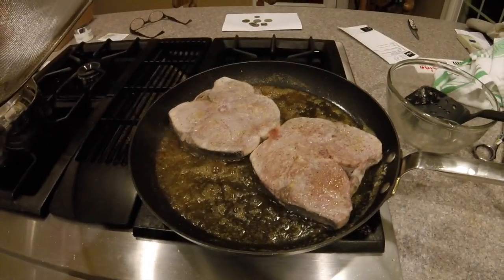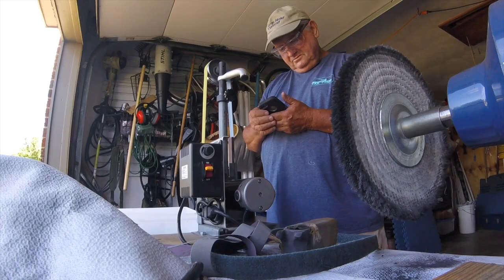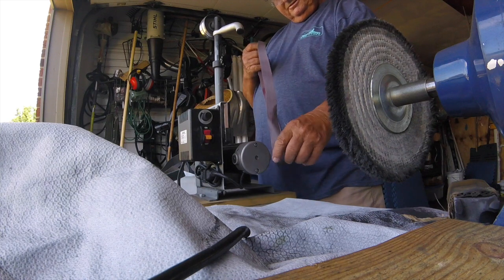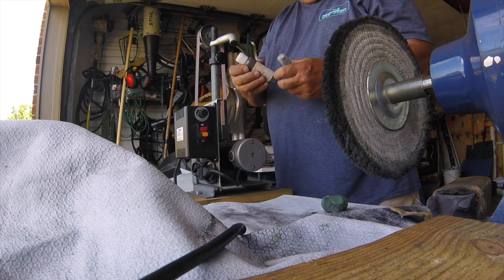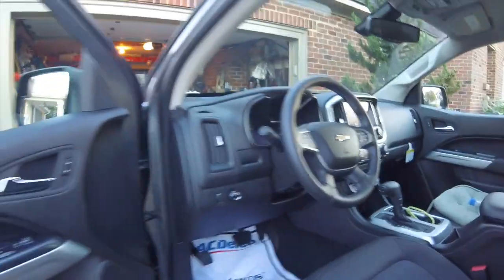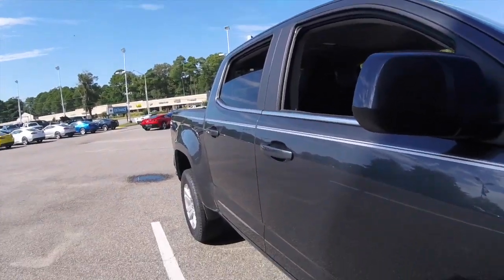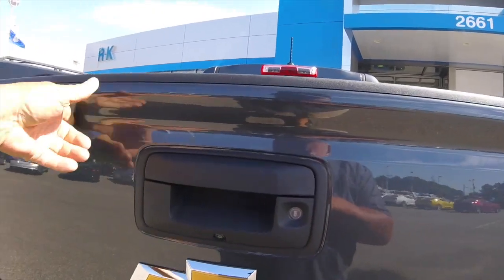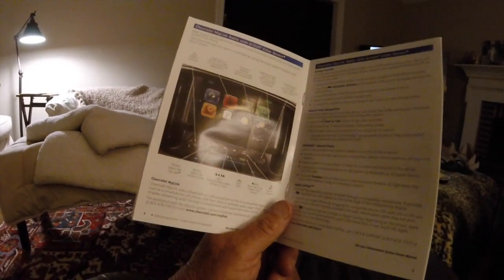8-29-16: Wahoo Dinner - Variable Speed Kalamazoo - 4 is better than 2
it was a very different kinda monday. i liked it...see you tues.